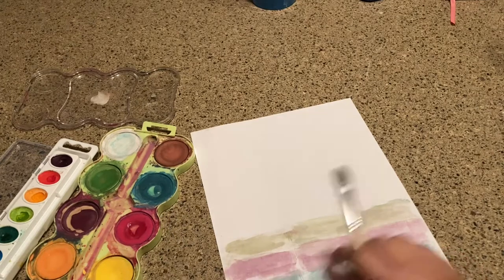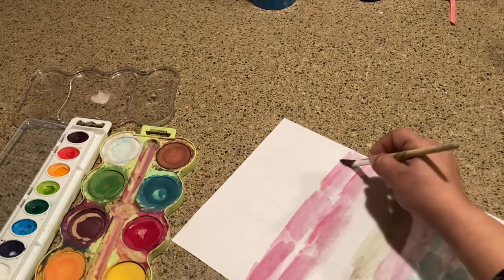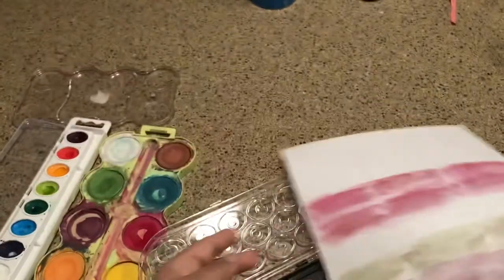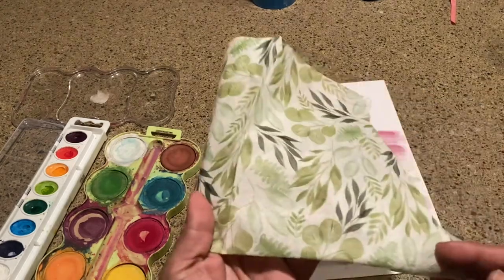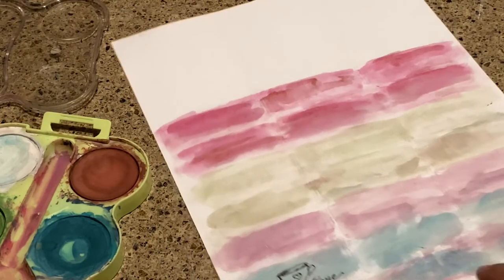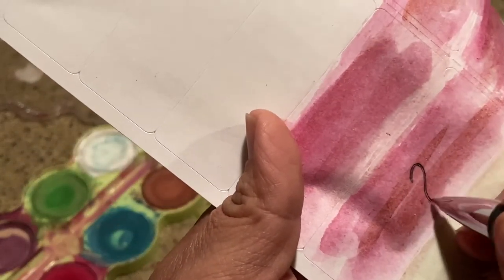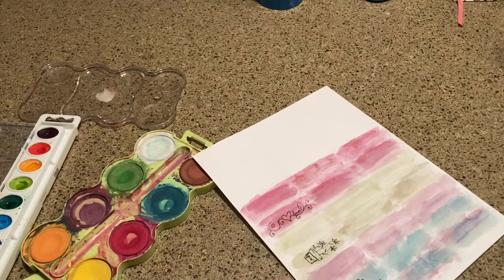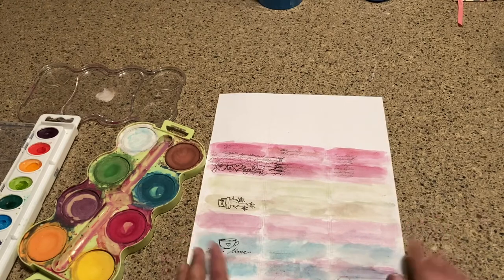🎨 Easy DIY! Paint Your own Stickers - no artistic skills needed!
🎨If you love the aesthetic stickers and art all over social media, you will love this quick DIY on how to add small details that really add interest to your own stickers! Cheap and easy to make with items laying around the house!
Part I: Make Your Own Stickers - No Printer

This video is Part II of how to make your own stickers!